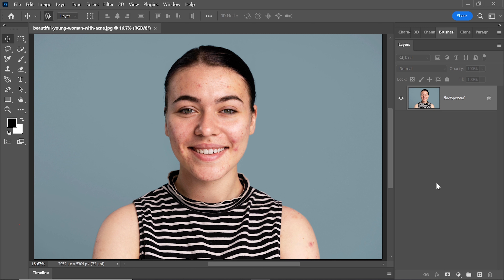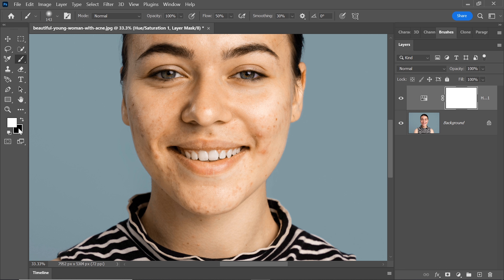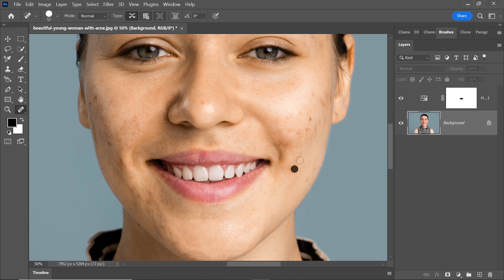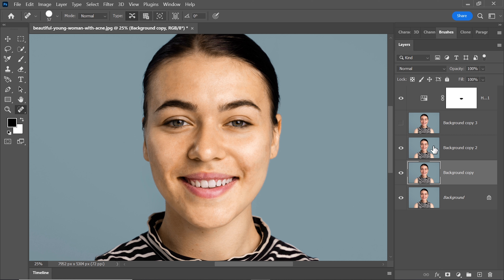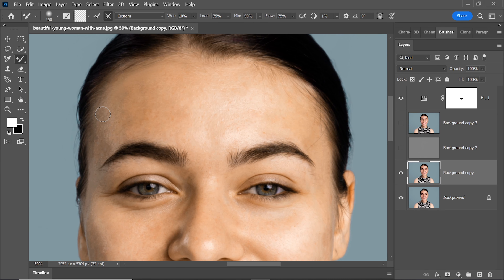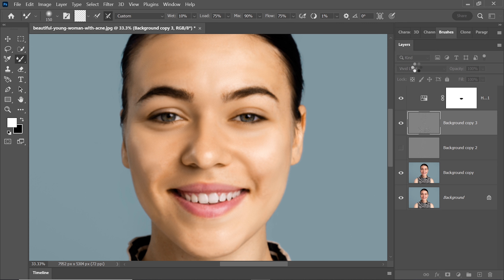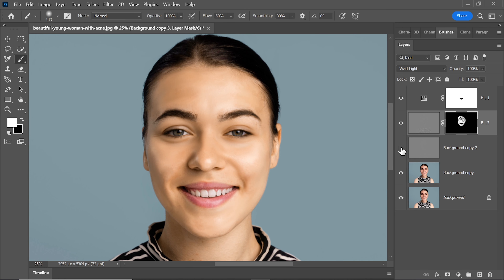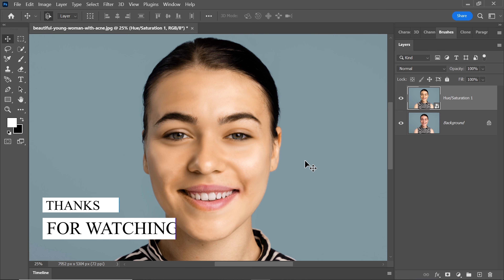Achieve Perfect Skin in Photoshop: Advanced Retouching Tips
In this photoshop tutorial I will show you how to retouch skin in photoshop. If you are a beginner and want to learn how to retouch skin in photoshop professionally like a pro than this video is for you.

There are many creators like piximperfect, photoshop tricks channel and PHLEARN which has created tutorials about how to retouch skin in photoshop 2023 but these skin retouching photoshop tutorials are very lengthy, that’s why I created this photoshop tutorial of how to retouch skin in photoshop for your ease to learn skin retouching in this photoshop tutorial. So, watch this skin retouching photoshop tutorial completely to learn how to retouch skin in photoshop to make your skin softening with beautiful texture.

In this photoshop tutorial I will give you a bonus that is I will show you 3 photoshop tricks for fast high-end retouching skin in photoshop. By watching this video, you will be able to do high-end skin softening in 1 minute or less in photoshop. I will show the easy and good to go method for doing face retouching in this best photoshop tutorial as I will give you easy tips to learn how to retouch skin in photoshop.

Get a Smooth Skin in Photoshop with Beautiful Skin Texture in Just One Minute! Learn how to use blend mode and masks to soften the skin in Photoshop without losing texture.

AMAZING way to smooth skin, with the skin texture still intact and beautiful in Photoshop CC. Using this quick high-end skin retouching technique, make the skin look as if airbrushed, in one minute or less. Also, at the end of the video, I'll show you how to do the same thing in 30 seconds or less! Here's the thing, make sure you do all kind of blemish removal, wrinkle removal or mole removal from the face before applying this technique because you don't want to apply any kind of skin smoothing above blemishes. Hope it helps!

Discover 3 Quick and Easy Photoshop Techniques for High-End Skin Retouching! In this tutorial, we will learn to make portrait retouching fast and simple using the new tools in Photoshop.

Starting with using the incredible power of the Remove Tool, we will learn how to even out the skin and use a simple dodging and burning technique to even out the larger areas. Then, we will learn to use AI to automatically perform the entire retouching routine with a click! And finally, we will explore a modern way to do Frequency Separation. I hope this video helps you.

In this video you will learn how to retouch skin in Photoshop tutorial in Hindi/Urdu Make sure to watch carefully to the end, and then write in the comment section the most valuable information you find it in the tutorial.

In This Advanced Face Retouching Photoshop Tutorial, learn How to retouch your face in photoshop. I will show you how to do face or skin retouching in photoshop. Advanced Skin Retouching Photoshop Tutorial, you will learn High-End Skin Softening/Retouching in Photoshop using Frequency Separation. I will show you how to remove blemishes, wrinkles, acne scars, dark spots, and blackheads from the face naturally in photoshop. This advanced skin retouching & skin softening using simple filters in photoshop. Remove blackheads from the nose, remove dark circles, remove whiteheads, remove wrinkles and remove pimples naturally in photoshop. You can also download my high-end skin retouching (photoshop action file) for quick skin retouching in photoshop.

n the first technique, we will learn the right way to use Neural Filter’s Skin Smoothing along with Masks and Photoshop Actions for a faster and higher quality result. For the second technique, we will use a classic Skin Softening method where we use advanced Blending Modes and Filters. And for the final method, we will take advantage of A.I.-based professional plugins.

Mixer brush tool settings
Wet=10%
Load=75%
Mix=90%
Flow=75%
Smoothing=1%

This video includes:
1-how to reotuch skin in photoshop
2-how to retouch skin in photoshop 7.0
3-how to retouch skin in photoshop cs6
4-how to retouch skin in photoshop 2020
5-how to retouch skin in photoshop 2023
6-how to retouch skin in photoshop for beginners
7-how to retouch skin in photoshop piximperfect
8-how to retouch skin in photoshop cc
9-how to retouch skin in photoshop 2022
10-how to retouch skin in photoshop professionally
11-skin retouching photoshop tutorial
12-skin retouching photoshop piximperfect
13-skin retouching photoshop tutorial piximperfect
14-grapexels
15-Skin Softening with Beautiful Texture | 1-Minute Photoshop (Ep. 4)
16-3 Photoshop Tricks for FAST High-End Retouching!
17-High-End Skin Softening in 1 Minute or Less in Photoshop
18-Face Retouching - Best Photoshop Tutorial | Skin Retouching
19-phlearn
20-High-End Face Retouching in photoshop
21-How to RETOUCH SKIN like a PRO in Photoshop 2022 - Easy Tips !!